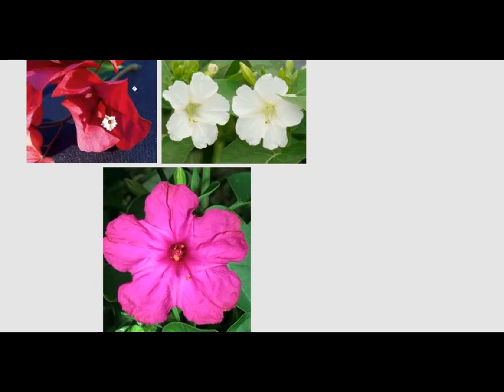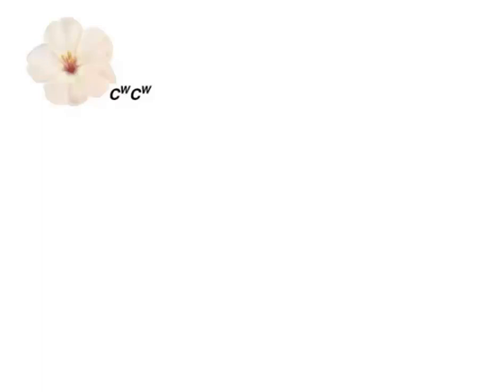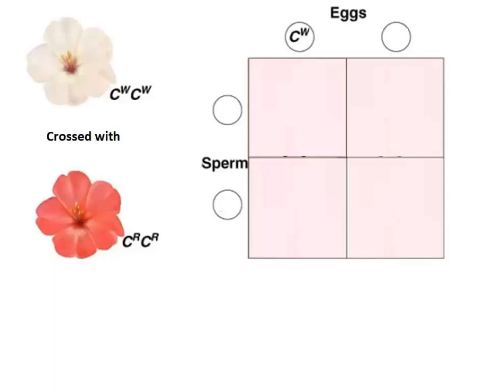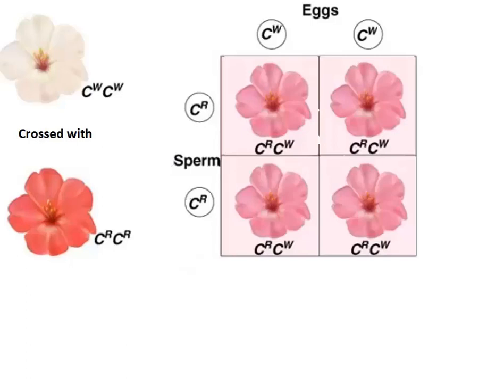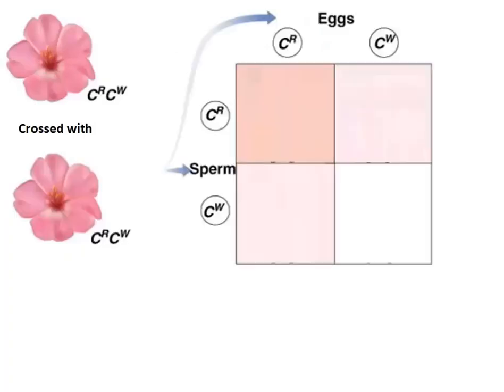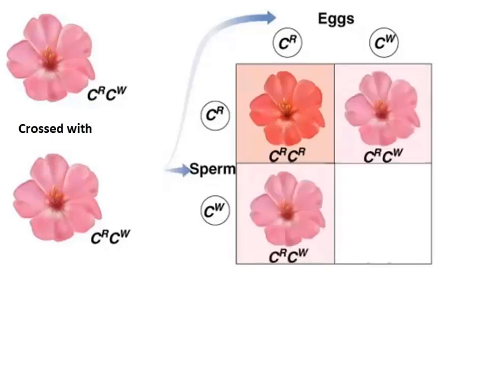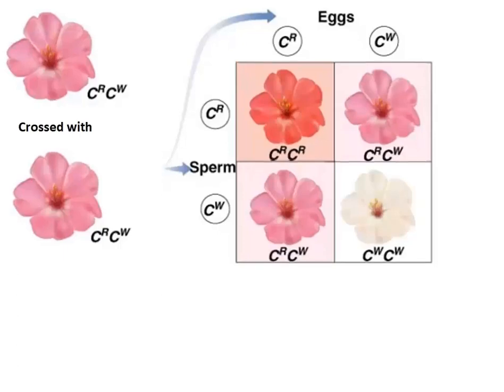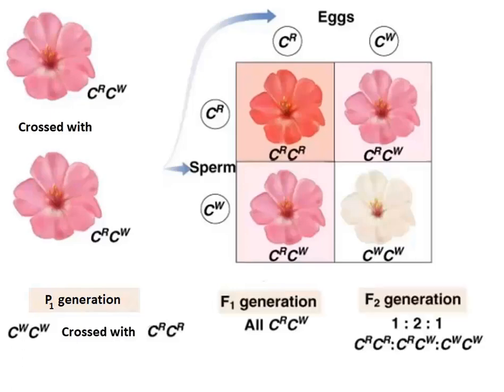Genetics incomplete Dominance in Flowers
What happens when a white four o'clock flower is crossed with a red?  Critical to understanding incomplete dominance is that when the two alleles are present we get a new third trait that mixes the other two traits together.  If we mix red paint with white paint - what color do we get?